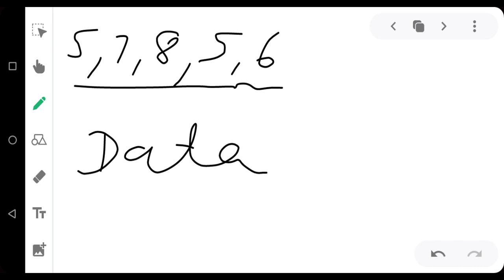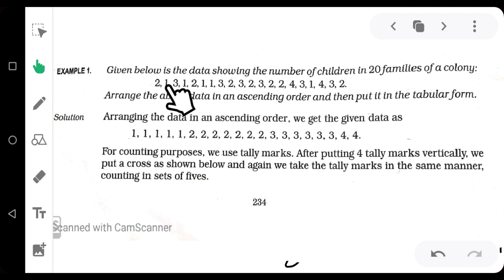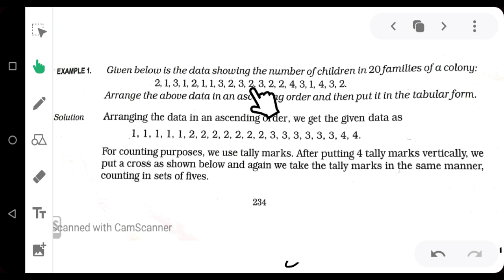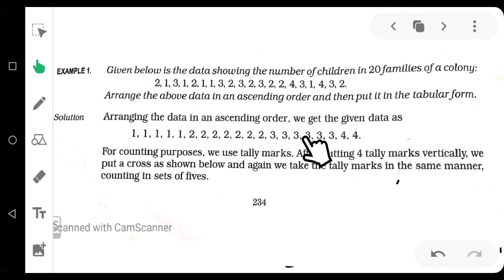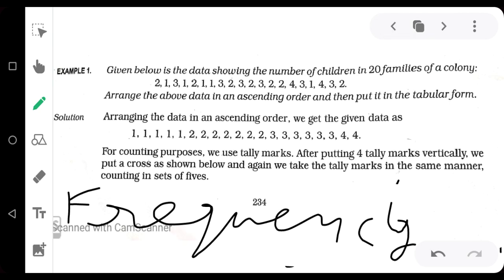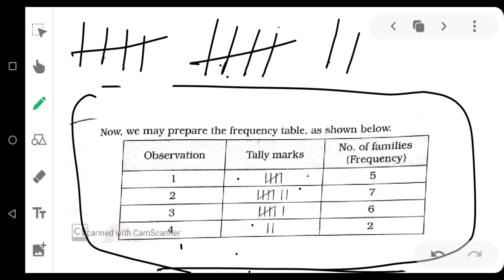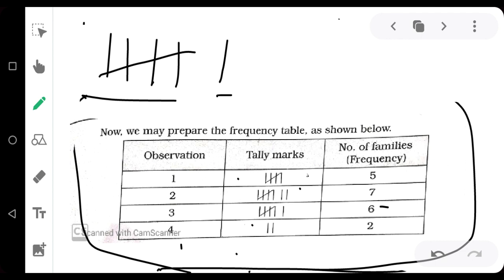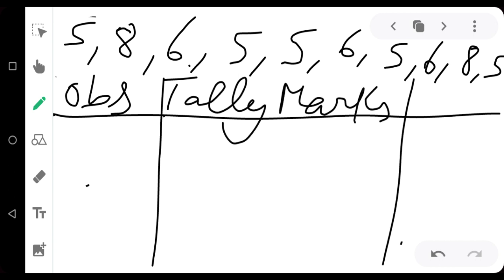DATA HANDLING || CHAPTER 22 || MATHEMATICS || GRADE 6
Definitions of data, raw data, array, frequency distribution table.
By Anju Singhroha